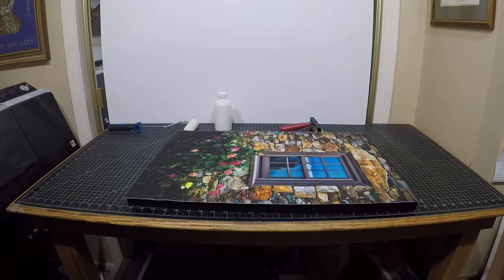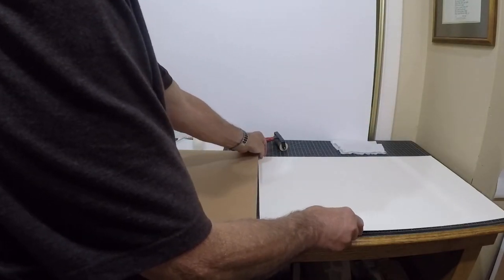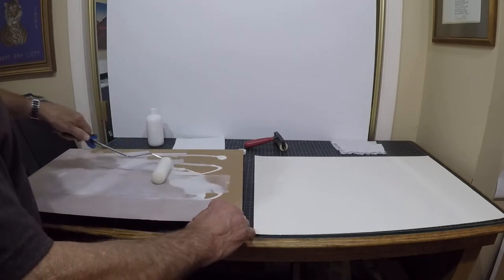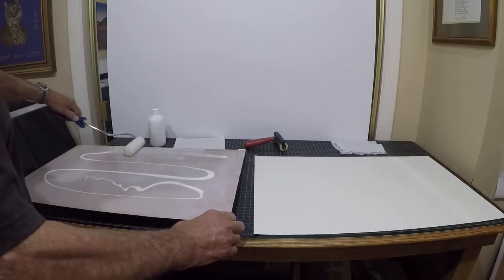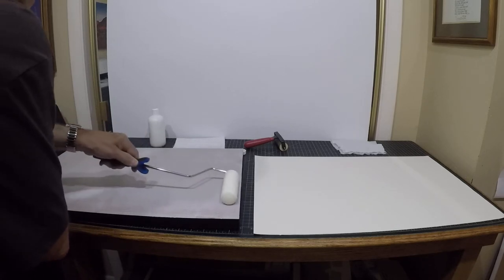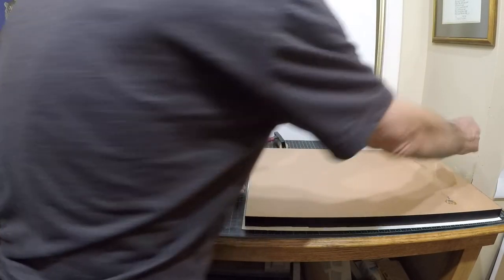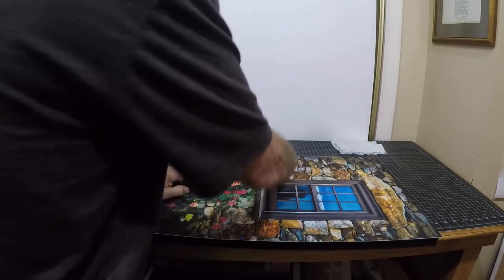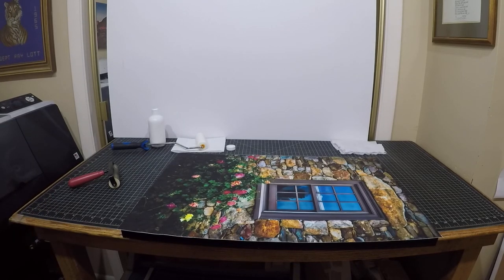Glueing Canvas Prints to Gatorboard